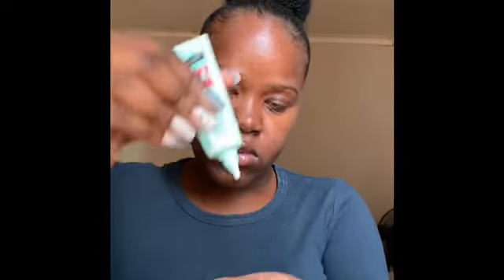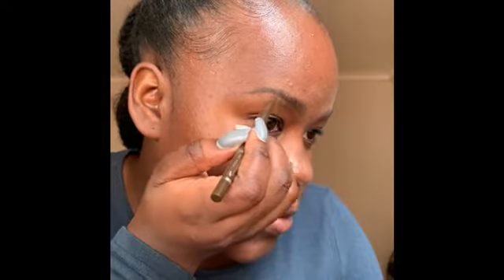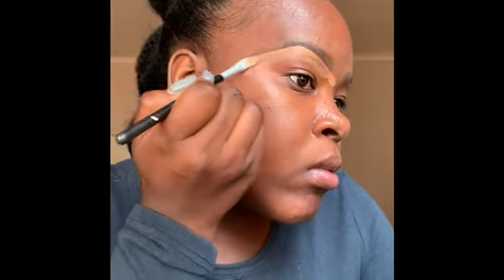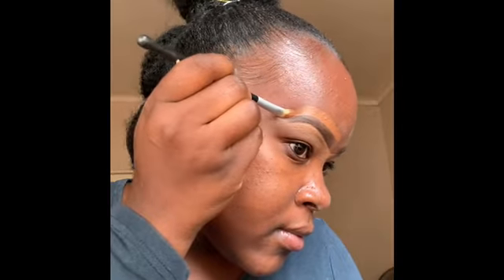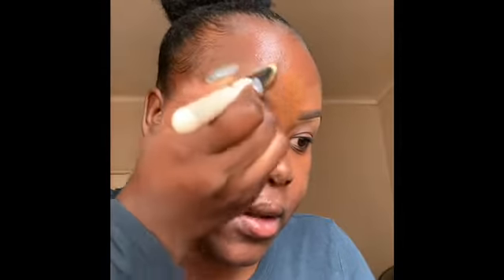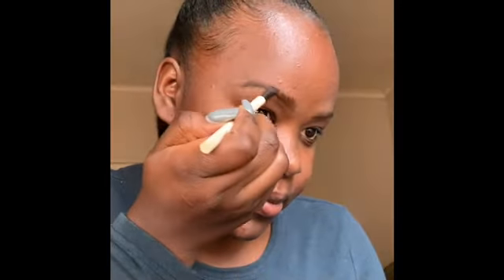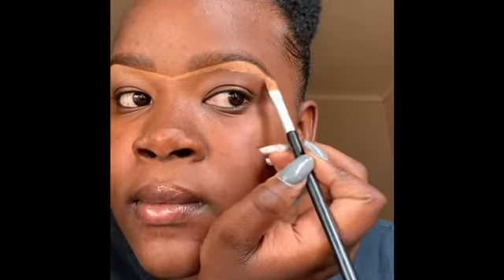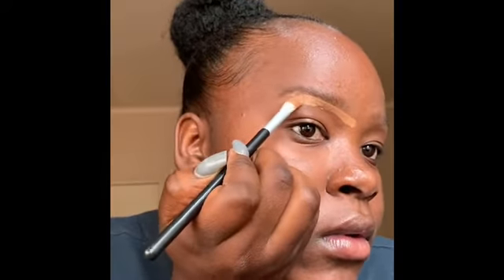Brows on fleek tutorial (3 Techniques)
*Products used

Technique no.1
- essence micro precise eye liner
-yardley absolute translucent powder
-Signature lash lengthening mascara
-LA girl concealer toffee

Technique no.2
-kiss beauty brown ink gel liner

Technique no.3
-Pure glycerine soap

Feel free to try any other product inorder to achieve the results of this video.
-it might happen that you dont get the brows to fleek on the very first go but with practice u will definitely get there.
-dont forget to take your time with the brows